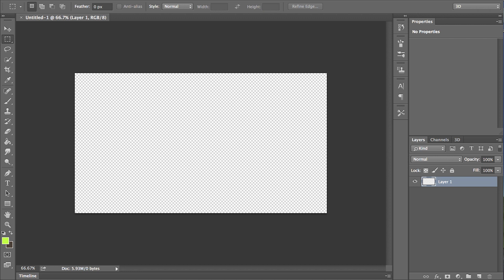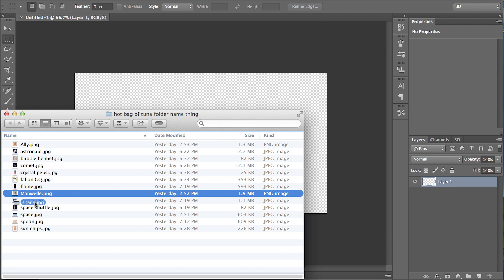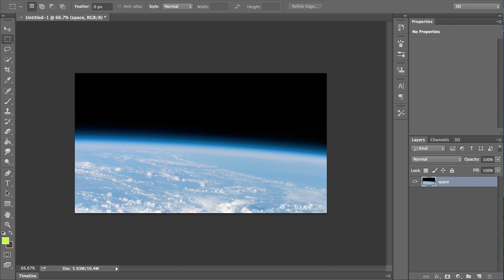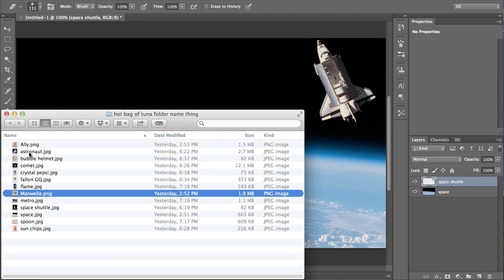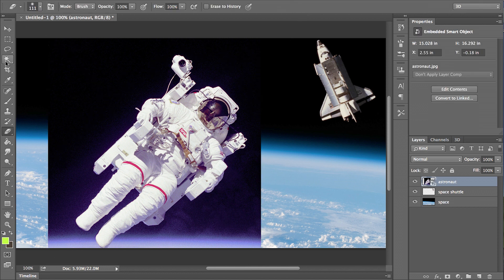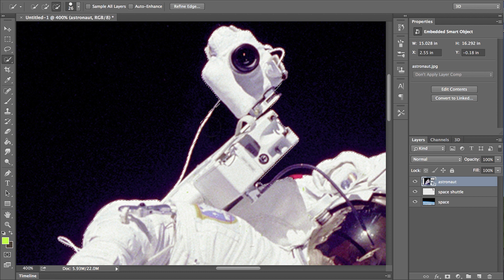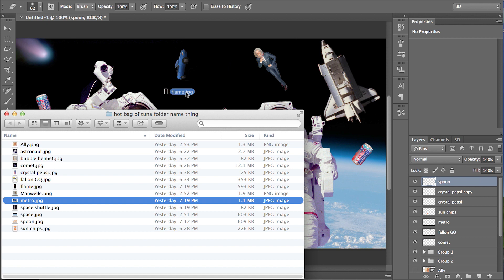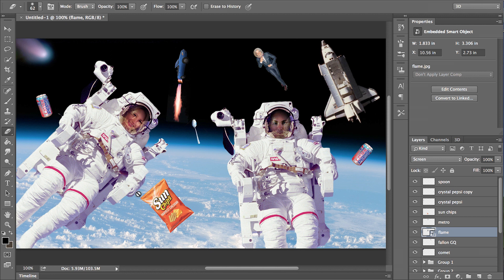Relaxing Photoshop Tutorial 3 (MassageASMR & ASMRRequests) (ASMR Parody)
ASMRRequests and Manwelle are in this one!
CLICK “SHOW MORE” FOR ALL THE THINGS!

Final picture! 1920x1080

It's the Bob Ross feeling! After watching tons of videos on YouTube, I decided to start doing parodies. Please enjoy. All in good fun.

Did you know that I have 3 channels?

Super Fun Licensing Info!

or WyattKane